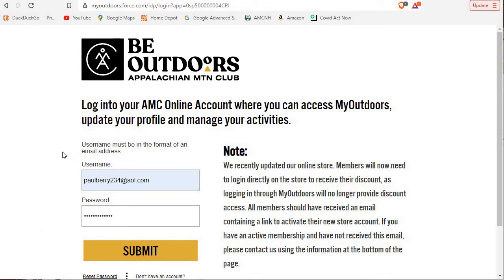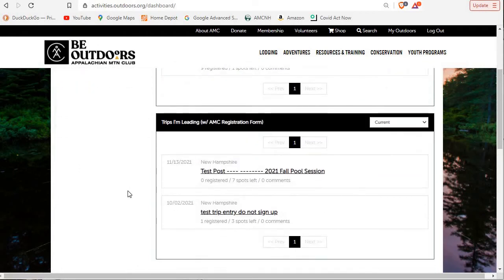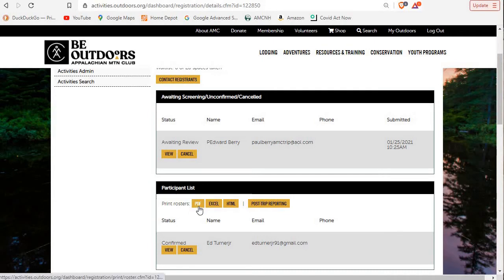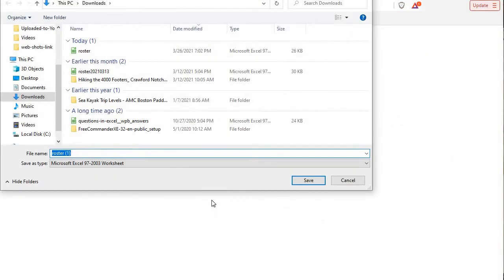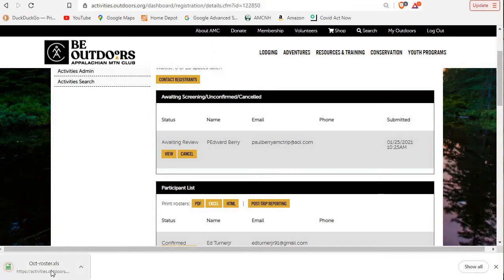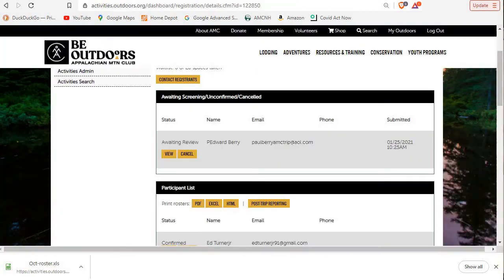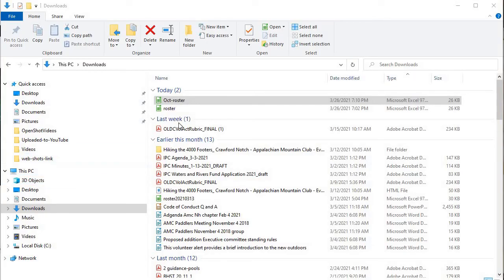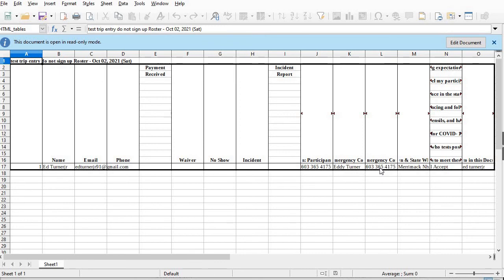AMC Trip Roster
This video show an AMC Trip Leader how to get a copy of the Trip Roster